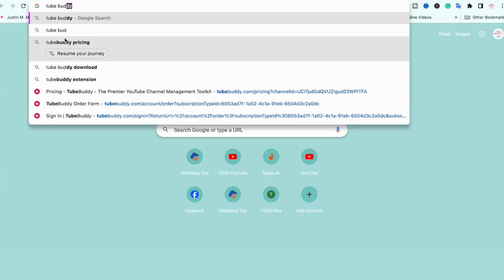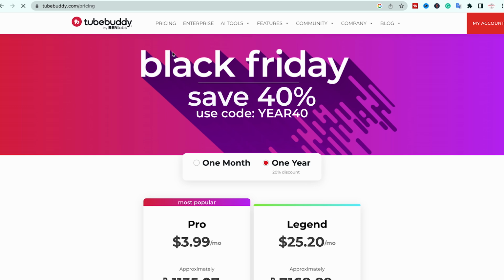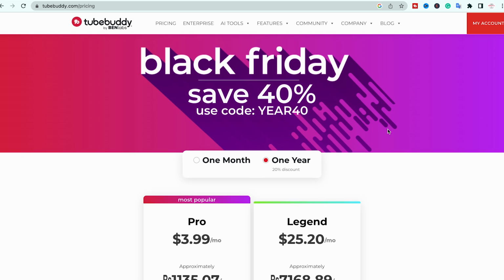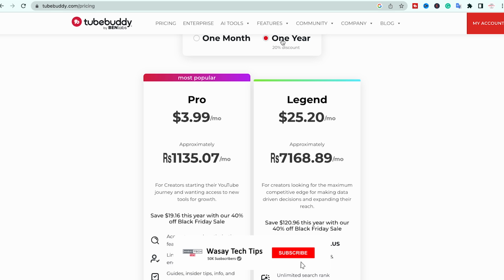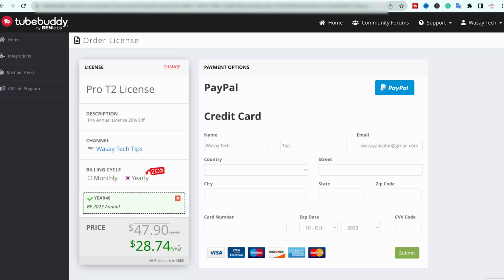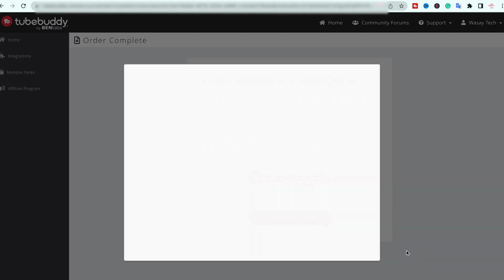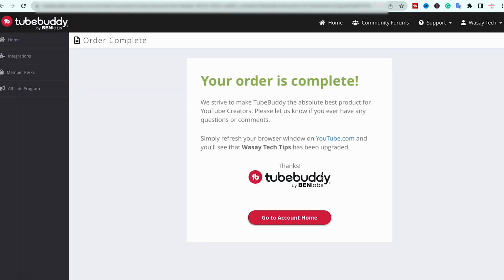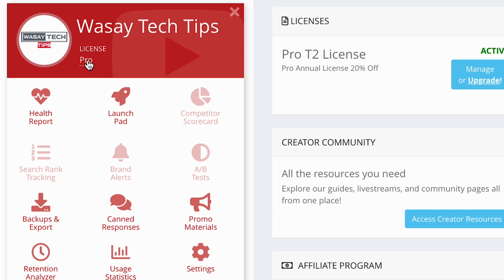How to Buy Tube Buddy Pro Subscription 2023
How to Buy Tube Buddy Pro 🤑🤑🤑

🔧 Gear that I use:
🔨 Primary Camera:   Sony a6400
🔨 Lens:   Sigma 18-50mm f/2.8
🔨 Secondary Camera:   GoPro Hero 10 Black
🔨 Microphone:   Boya by-mm1

⏱ Timestamps
 00:00  Intro
 00:21  What is Tube Buddy
 00:47  Free vs Pro Version
 01:19  Choose Subscription
 01:55  Select your Channel
 02:38  Payment
 02:52  Outro
tags
tube buddy,
tube buddy pro,
tube buddy pro license